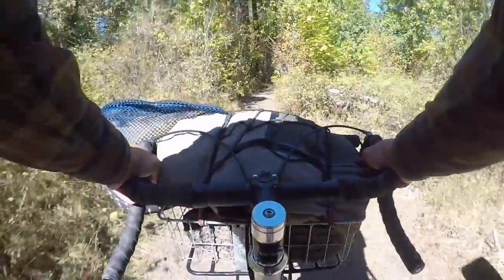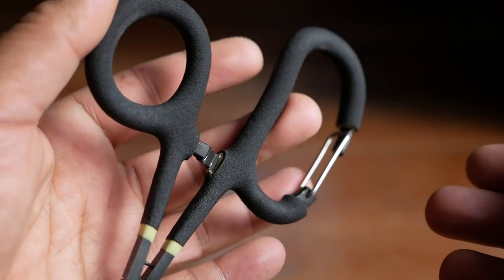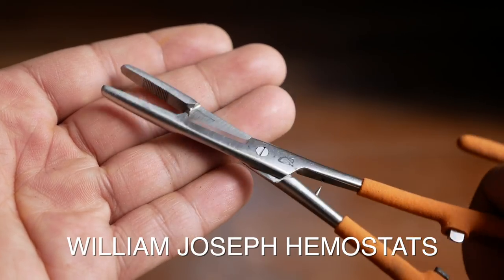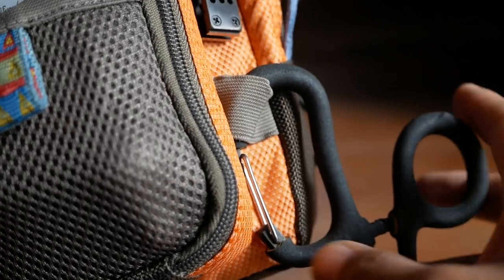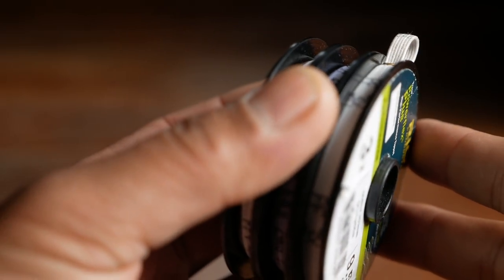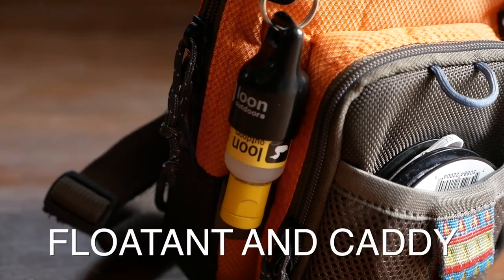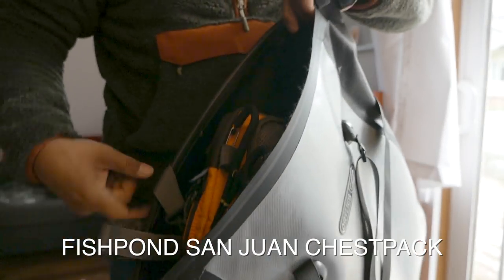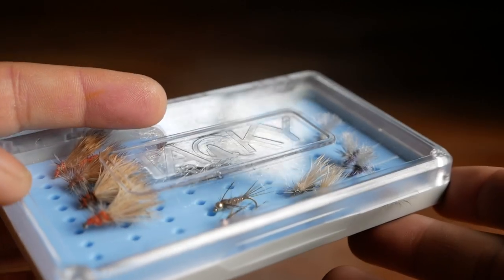Essential Fly Fishing Tools : What I Carry on Every Fishing Outing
We are kicking off bikefishingfriday with a vid on what I take on EVERY fishing outing aside from the rod and reel. These are the essential tools every angler should have. Links to everything mentioned in the video below

William Joseph Hemocuts

Loon quickdraw

Loon Nip and Sip

Loon Floating Caddy

Fishpond San Juan Chest Pack